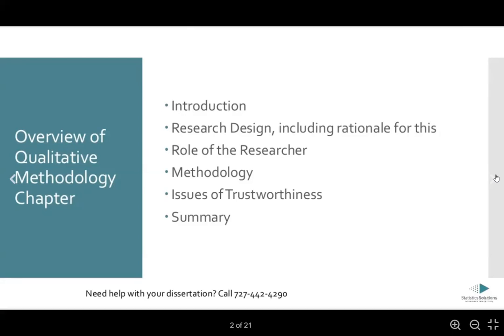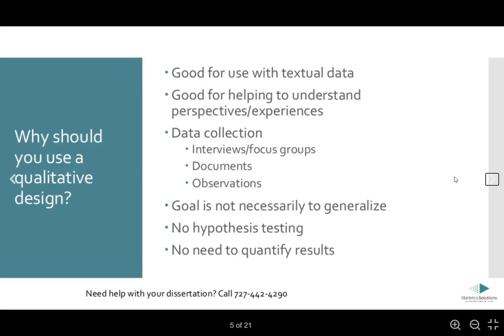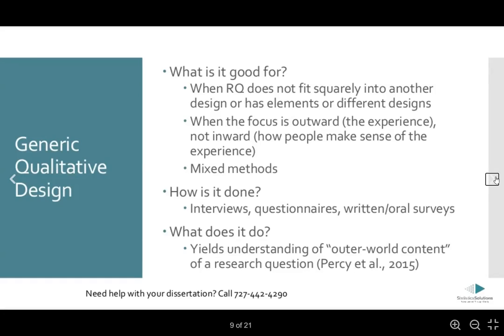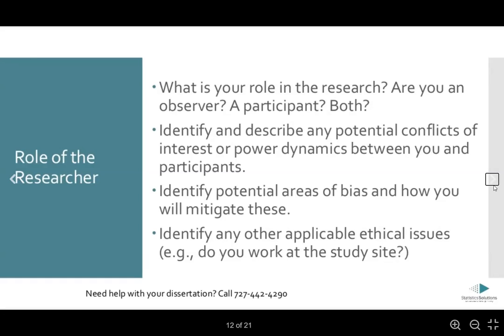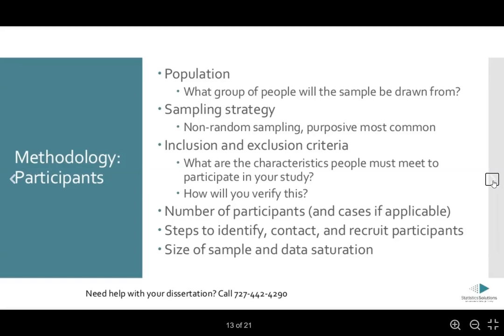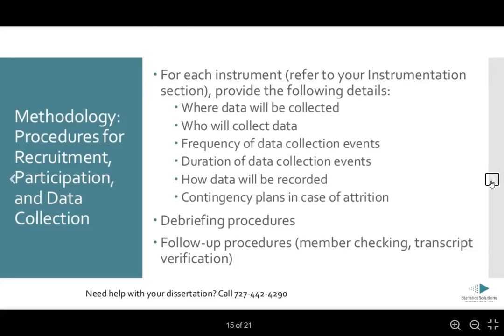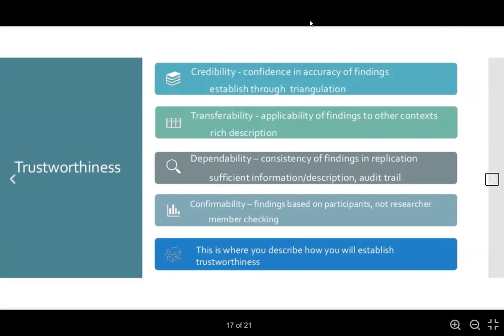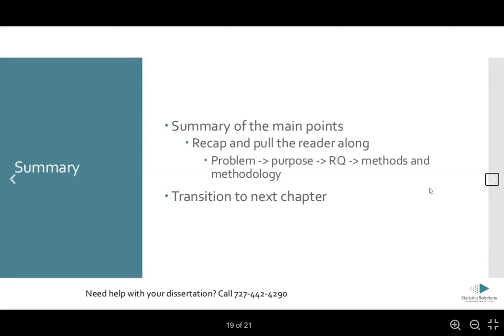Mastering Your Qualitative Methodology